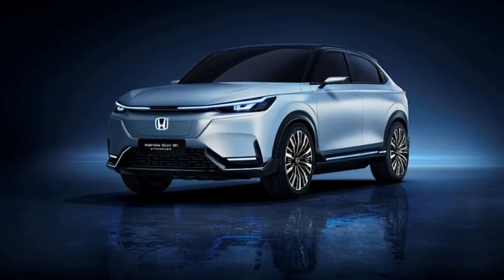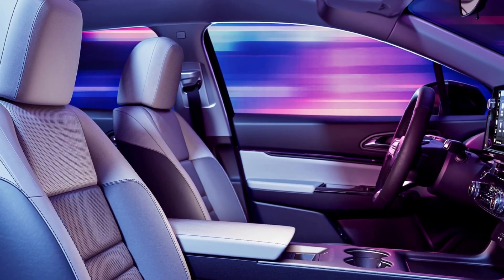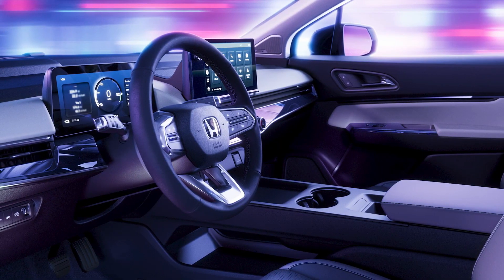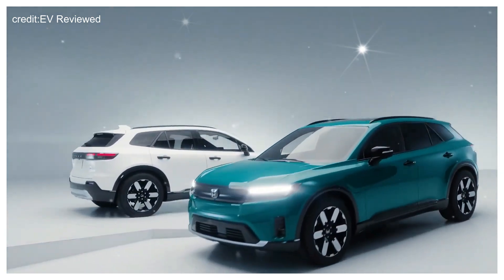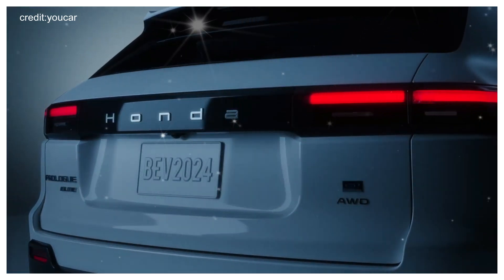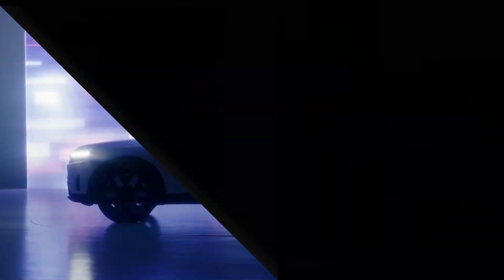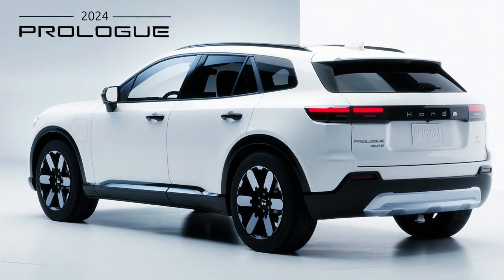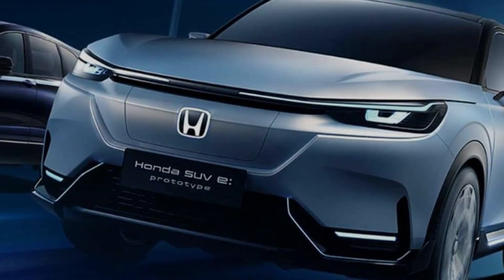2024 Honda Prologue is coming with updated technology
Today, we are thrilled to introduce you to the highly anticipated 2024 Honda Prologue. Get ready to embark on an electrifying journey as we dive into the groundbreaking features and innovative technology of this all-electric SUV. Honda has pushed the boundaries of automotive engineering to deliver a vehicle that combines impressive range, exhilarating performance, and a commitment to sustainability. Join us as we explore the sleek design, cutting-edge features, and the driving experience that awaits you with the 2024 Honda Prologue. Buckle up and get ready to embrace the future of electric mobility!"